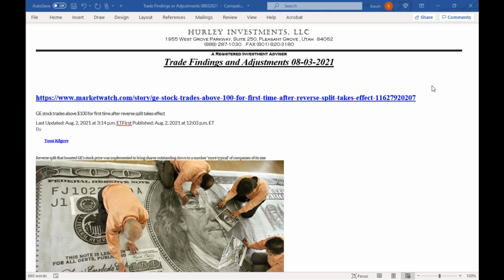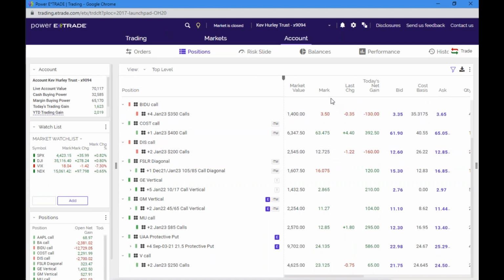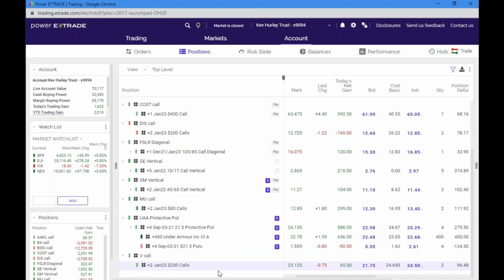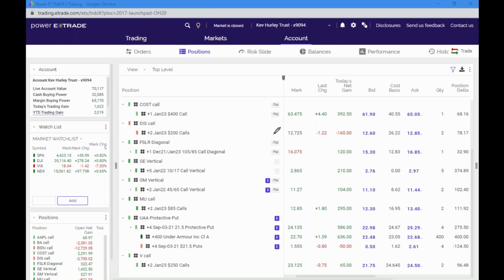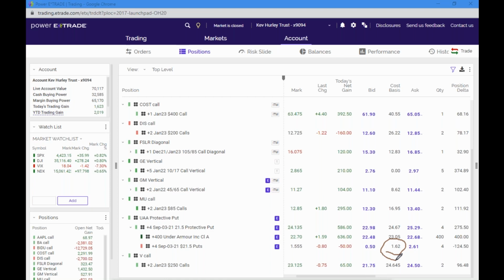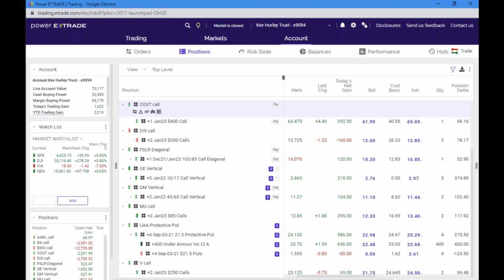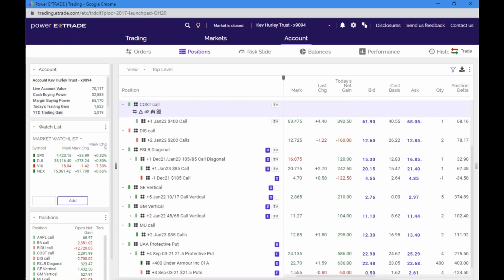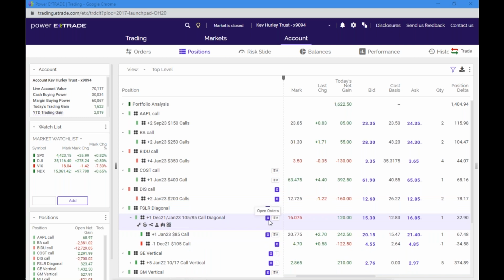Trade Findings and Adjustments 08-03-2021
Real trading in today's market with a Registered Investment Advisor to coach you through each position.  No emails, no theory, no paper trading, no BS.  Come navigate the new normal with a professional by your side.